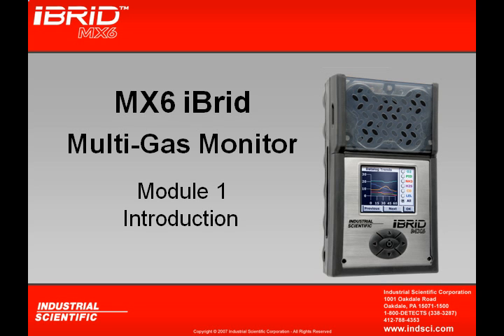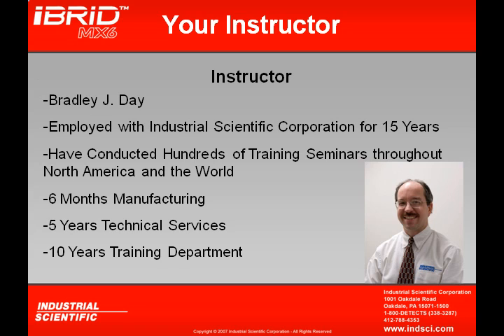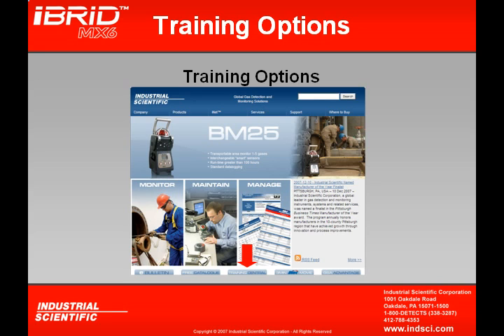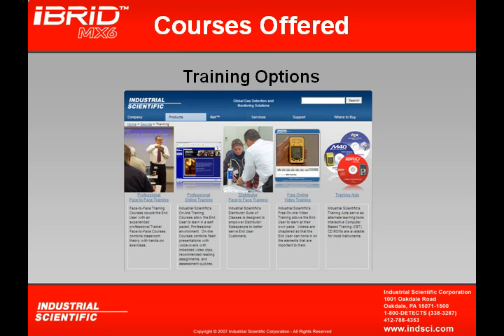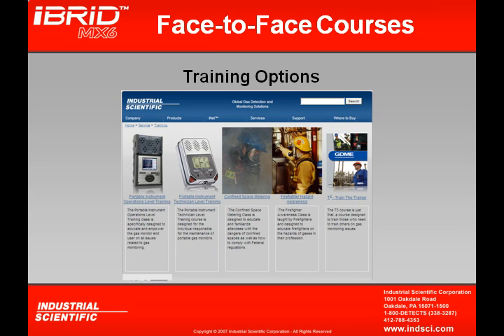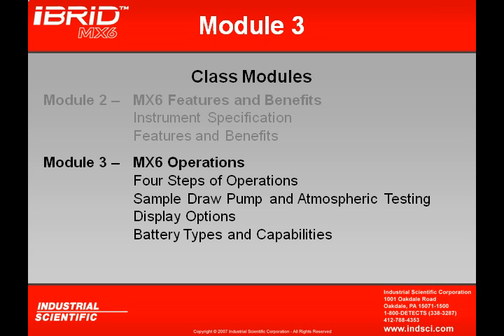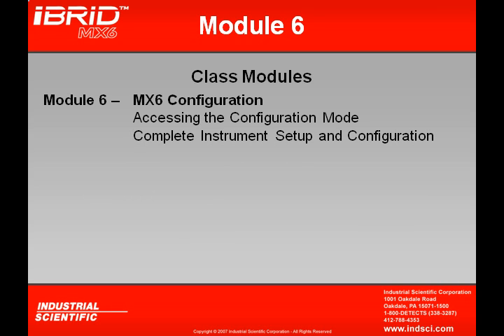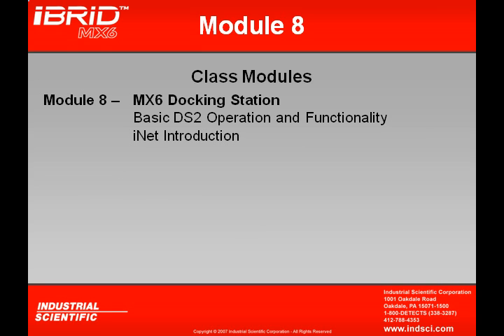1: MX6 - Introduction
The MX6 On-line course is designed to familiarize users with the features, functions, operation, and maintenance of the MX6 multi-gas monitor.  There are 8 modules in this course each of which is delivered on-line and self paced for the ultimate in convenience.  Each module is professionally narrated by an Industrial Scientific Trainer and features embedded video clips for operational clarity.